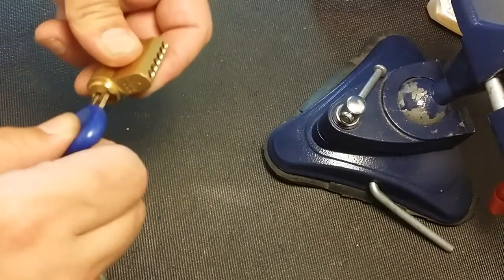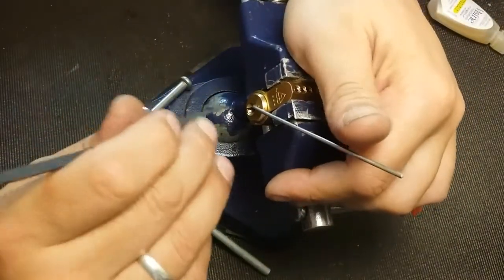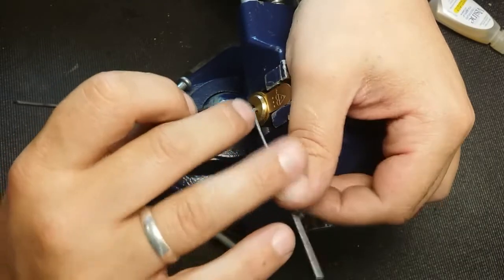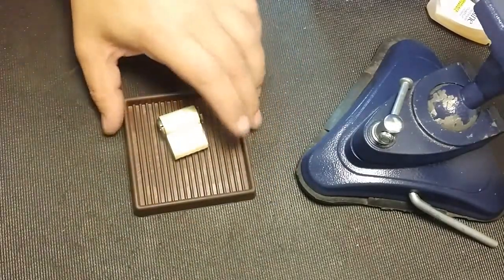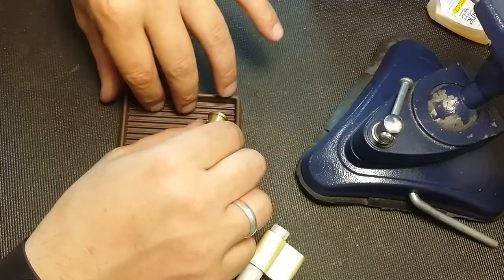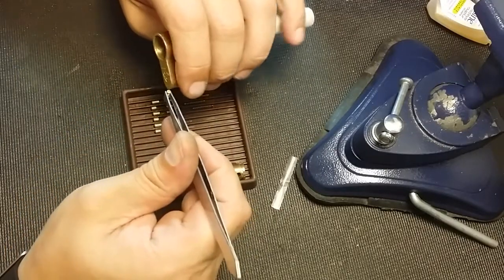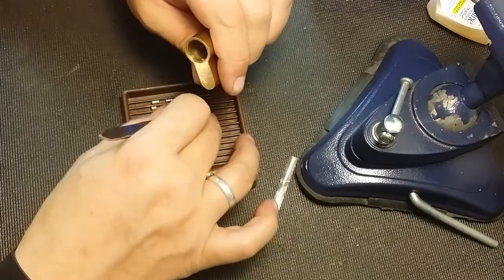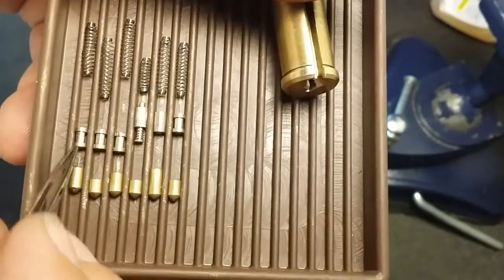-=364=- Able - Stock?!? 3 Star Kitemark From Bobby Keyz!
A very strange and COOL lock from Bobby Keyz! Thank you Bobby for this awesome lock!